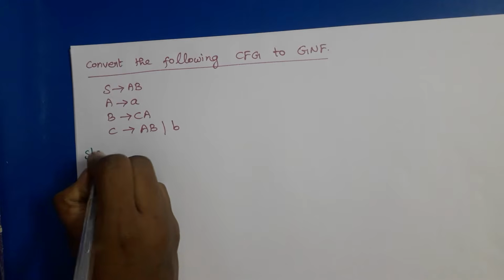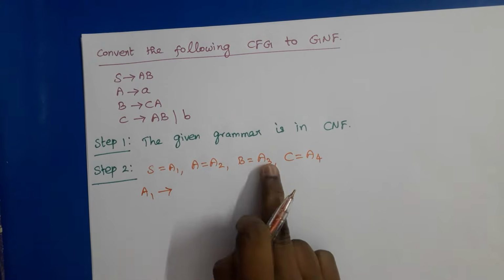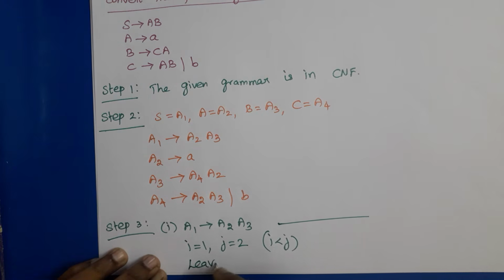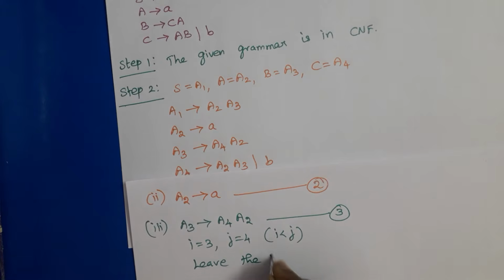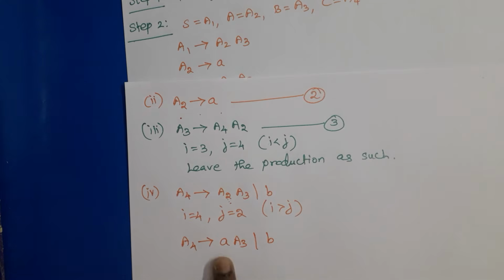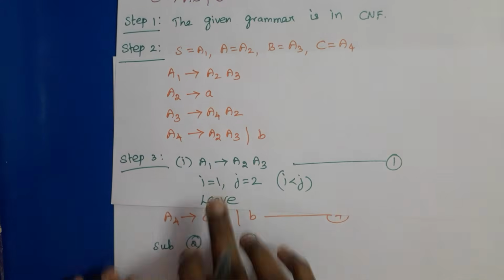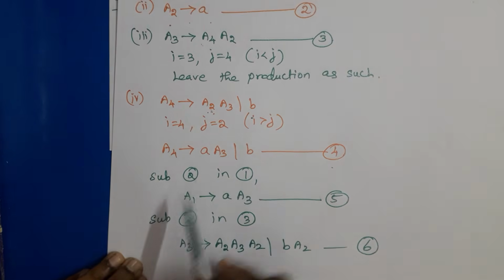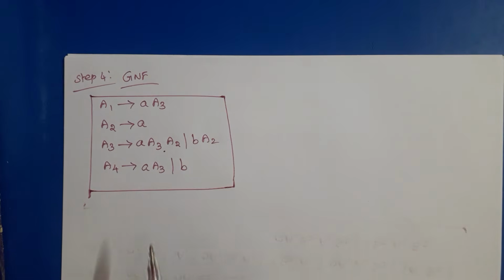Theory of Computation: GNF Example